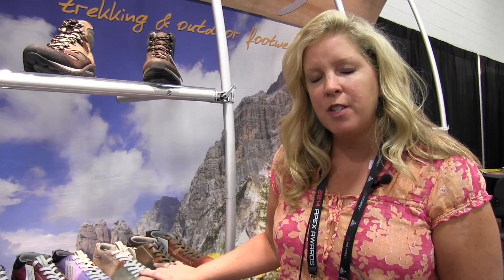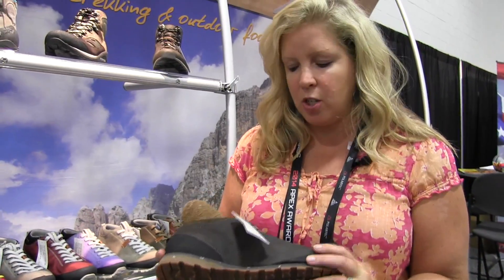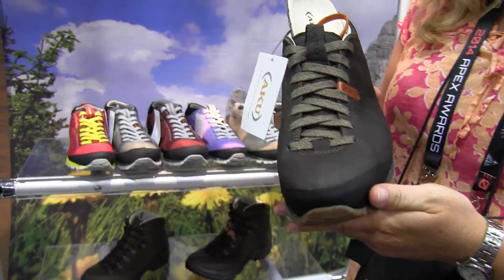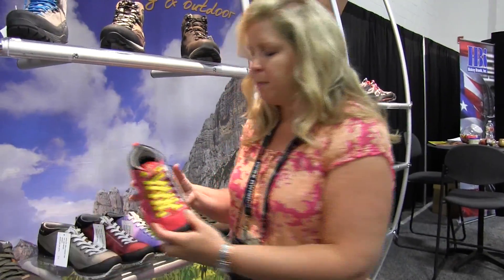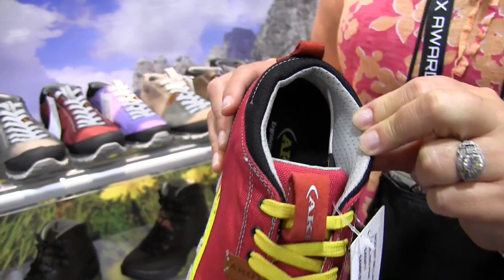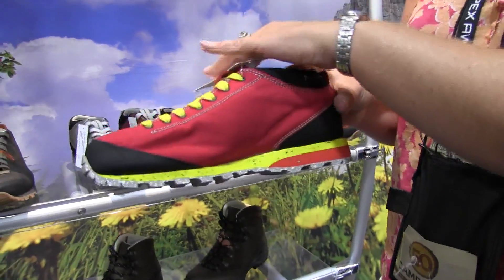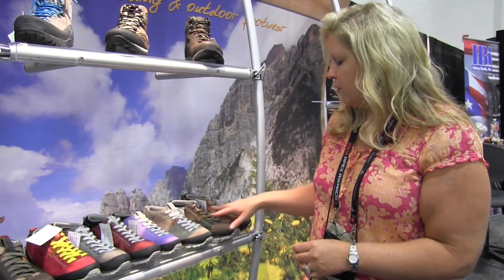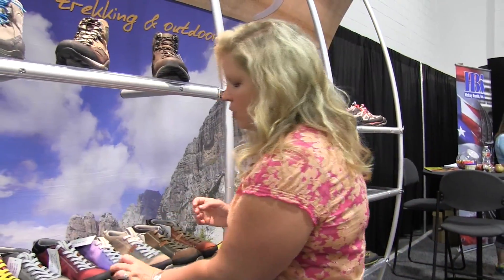AKU Bellamont Shoes - 50 Campfires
The 2015 collection of AKU boots will include bright, retro colors that will make hiking and other outdoor activities even more fun. The AKU Bellamont Plus Shoe keeps it pretty traditional with its brown color and tan laces. This shoe shows AKU’s commitment to environmentally friendly production. With parts of the shoe being made from recycled materials. The Bellamont Plus provides comfort and traction in a stylish looking shoe.